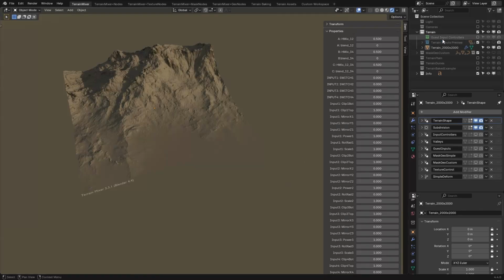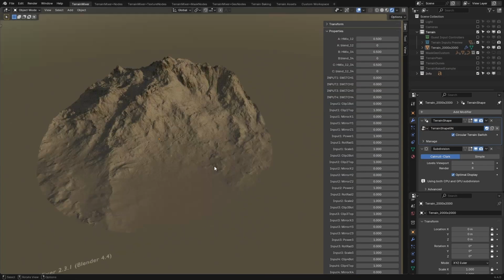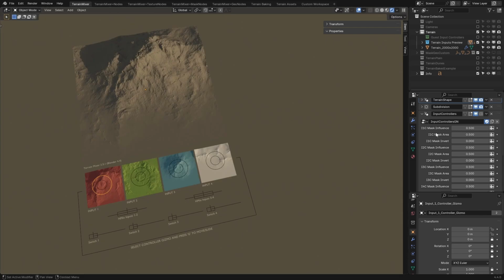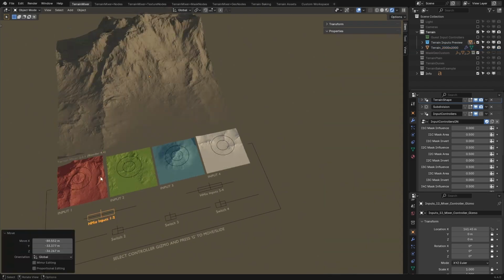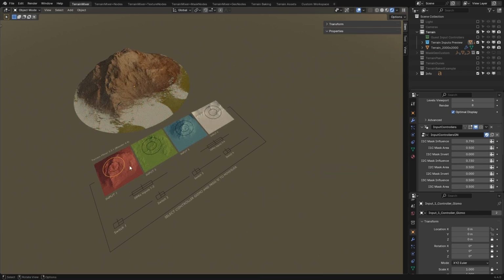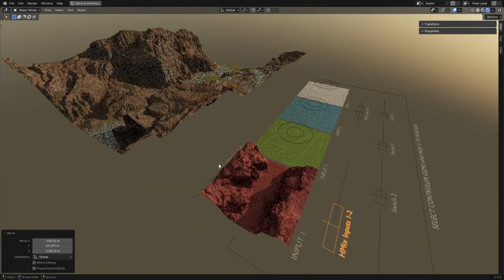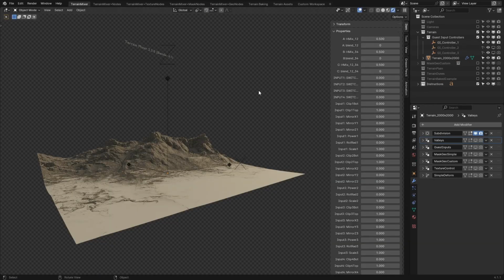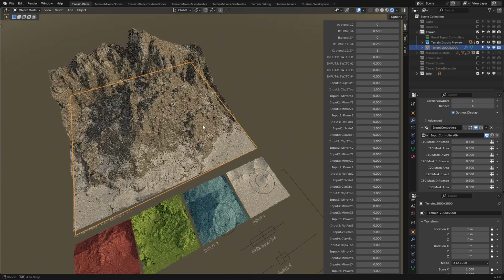Blender 3D Terrain Mixer - Input Controllers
In this video you will learn about the Terrain Mixer Input Controllers and how to use them to change the position and blending of all the height inputs.

Intro animation images from Pixabay